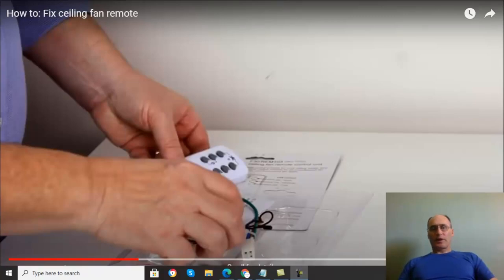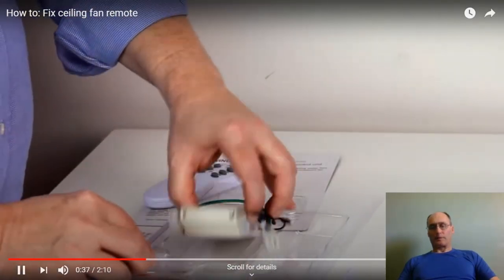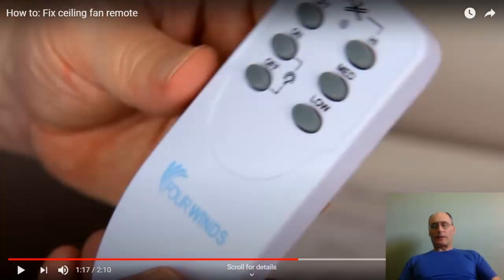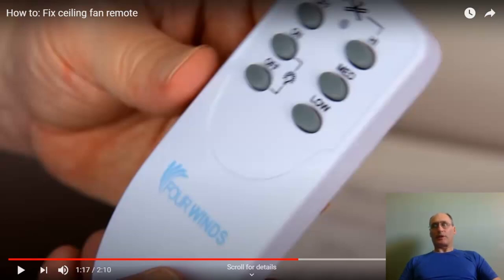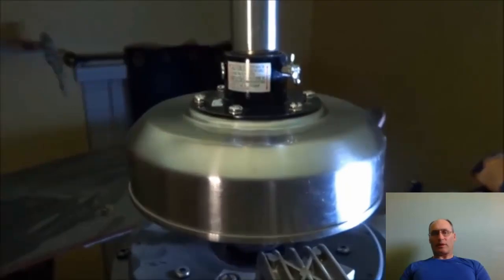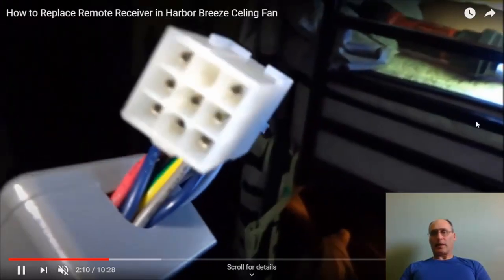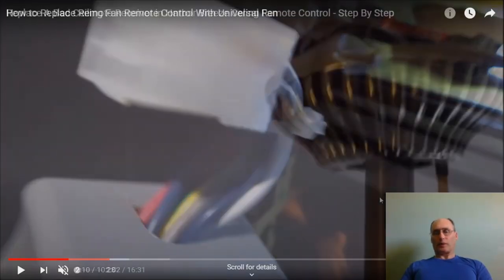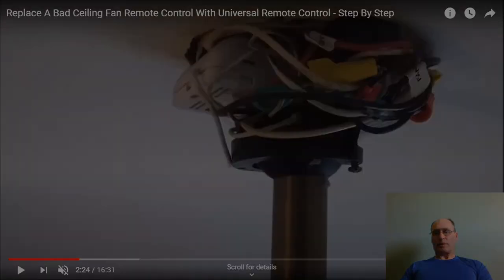Harbor Breeze Ceiling Fan Dip Switch Location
In this video, we show you where you might find the dip switch settings in a Harbor Breeze ceiling fan. These are usually the old school ceiling fans as newer ceiling fans don't require dip switches on the receiver. However, if you have an older fan then likely the receiver will use dip switches.

Channel: @imintodecor